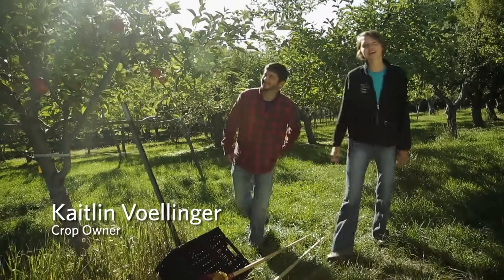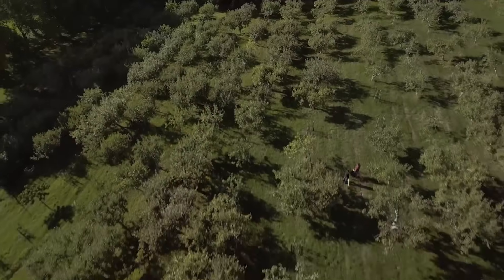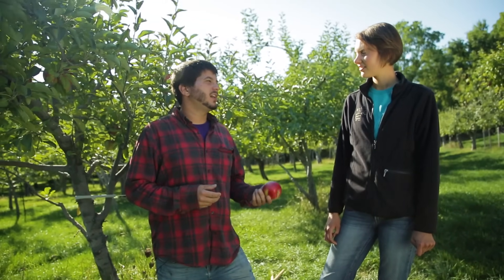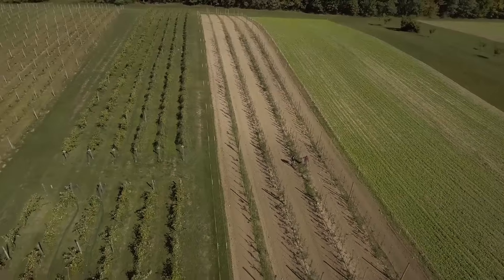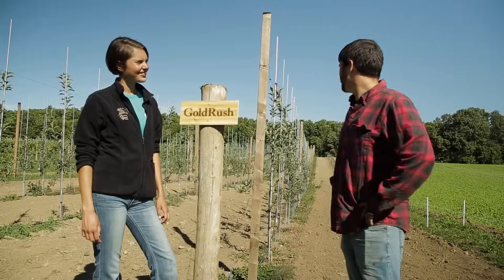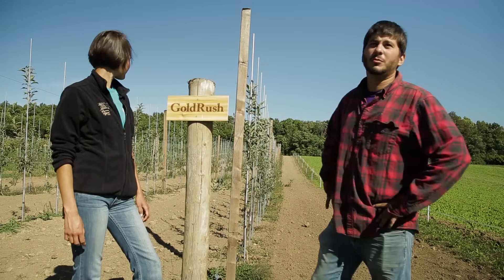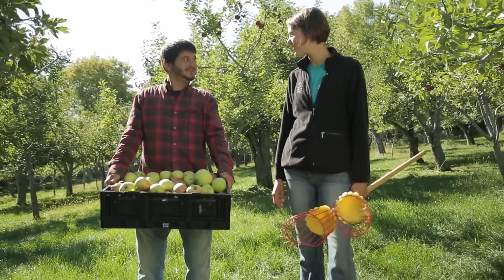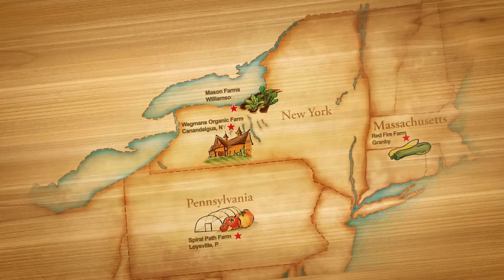Wegmans Organic Farm & Orchard: Apples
Wegmans has over 70 different varieties of apples at the orchard. We're partnering with Cornell University and some large apple orchards to learn about high density organic apple growing.